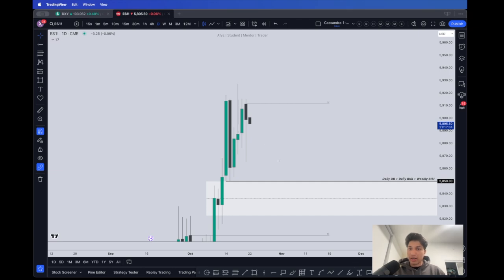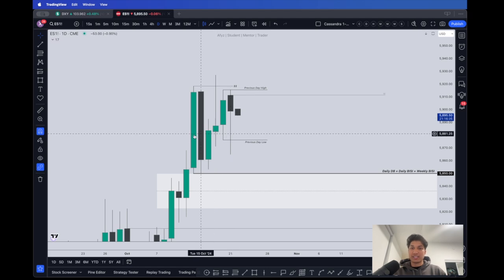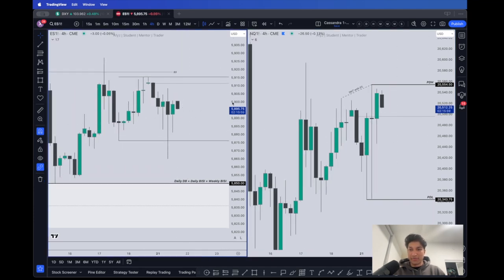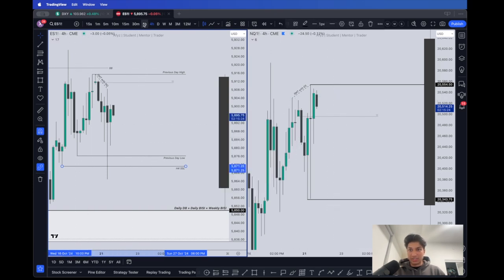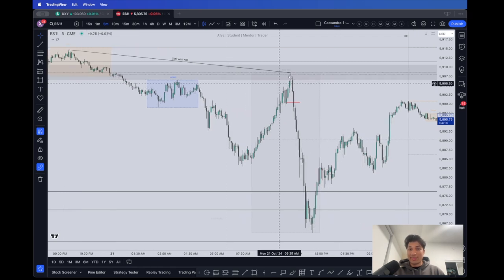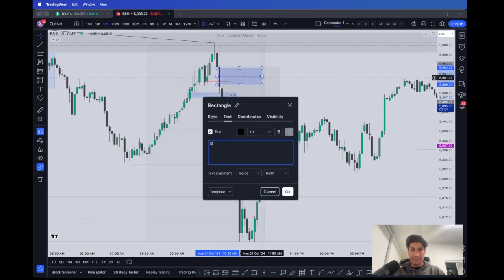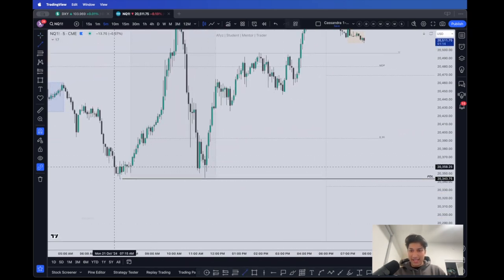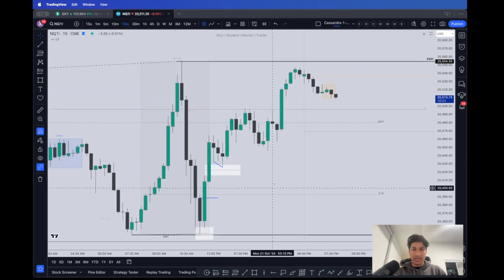ES Shorts | Market Maker Sell Model Trade Recap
Range Protocol

• PDH SMT
• PDL DOL